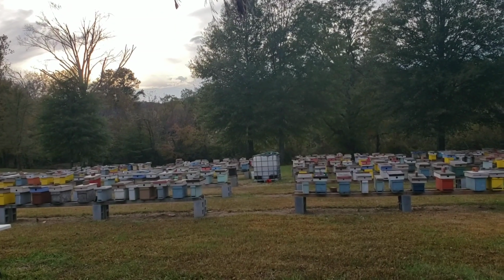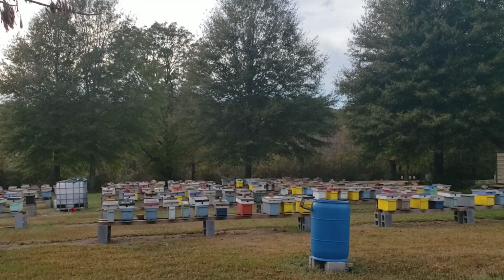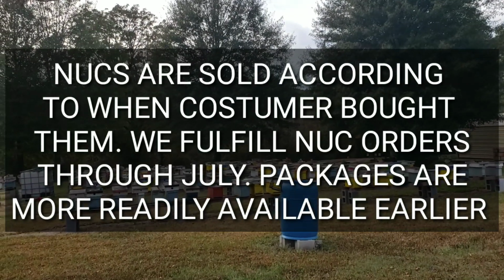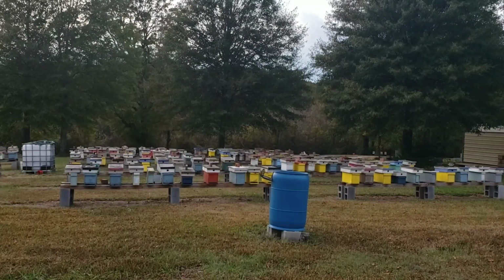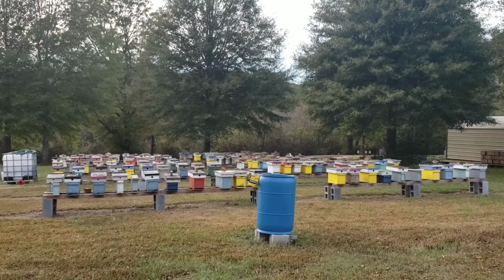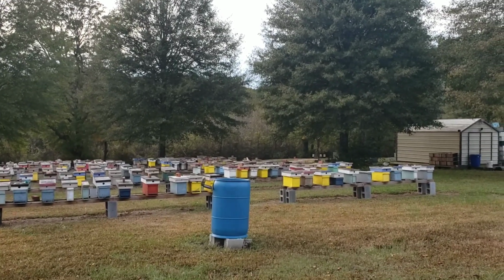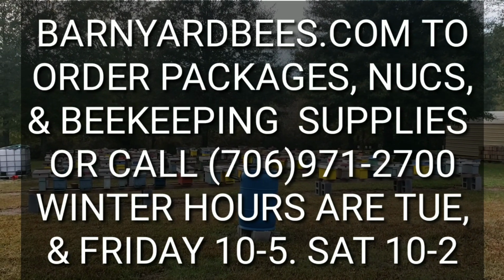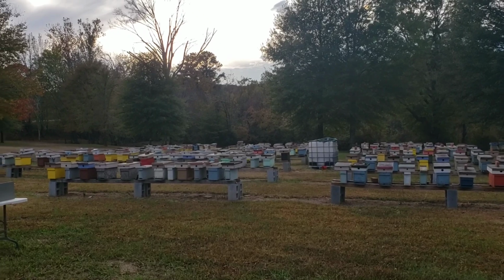New Beekeepers Packages Or Nucs which Is Best For You?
New beekeepers packages or nucs is a video explaining the differences, advantages, and disadvantages of each. If you are outside of driving distance you will have to get our packages if you want our genetics.  We do not ship nucs. They dont ship well, and some states its illegal to ship wax across state lines.

Check out our YouTube video in upper right corner at the end of this video. It explains how to install packaged bees. Also go back in our archive and watch our videos. Many of our YouTube videos on beekeeping is focused mostly for new beekeepers.

Beekeeping news is Brushy mountain bee supply is going out of business, and Kelly bee is merging with mann lake bee supply. Barnyard bees can help supply you with anything and everything pertaining to beekeeping.
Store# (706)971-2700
 Barnyard bees has everything and anything pertaining to beekeeping.  So anyone needing beekeeping supplies we have them at a very competitive price.

Click above to order 2020 Three pound packages, 5 frame nucs,  anything and everything pertaining to beekeeping beetle barns, beetle blasters, mite strips, woodware, frames, Mated Italian queens,  tools, bee suits, Barnyard Bees apparel T shirts, hoodies, tank tops, baseball ts, medication, hive kits, ultra bee pollen, honey. Also ask about our wholesale prices on honey,and beekeeping products. equipment we have it at